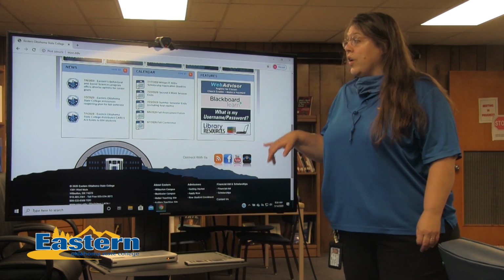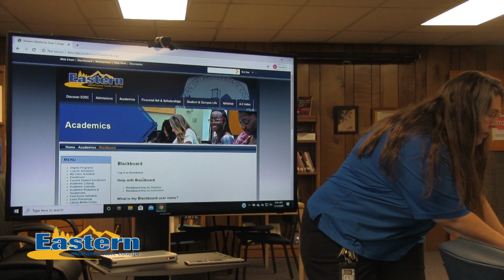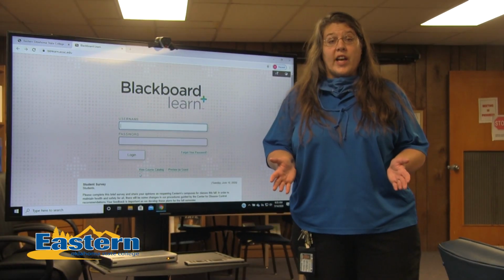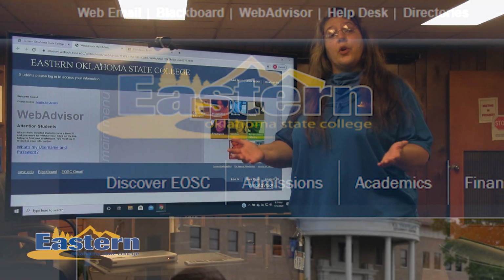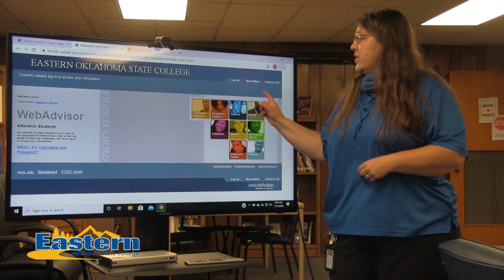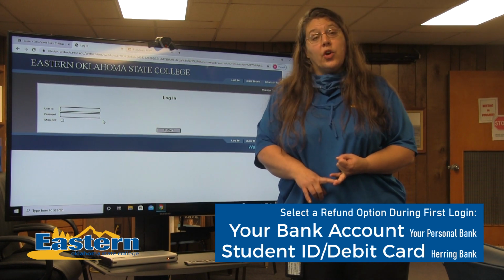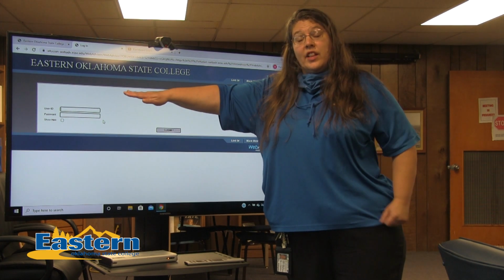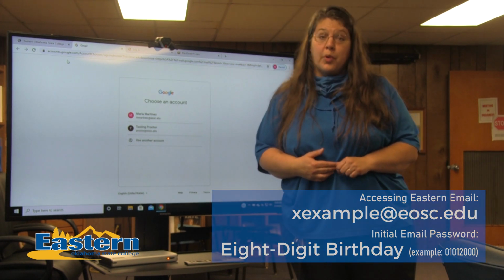EOSC New Student Orientation - Campus Communications & Library Services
Welcome to Eastern! We're happy you made the decision to start your college career and move mountains with us. Please take time to view this series of videos to better understand campus life and how to make the most of your time as a Mountaineer.